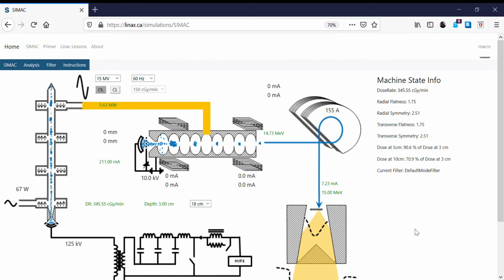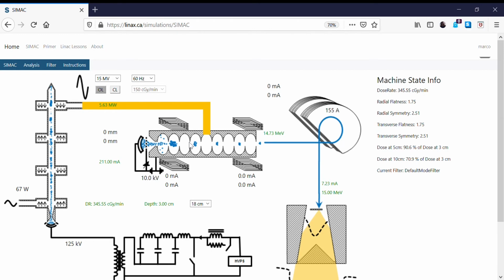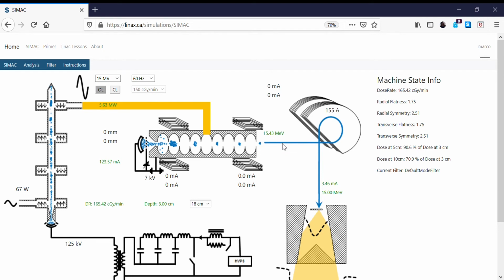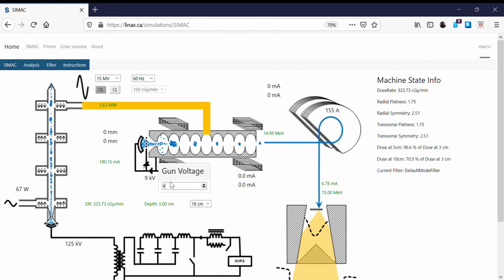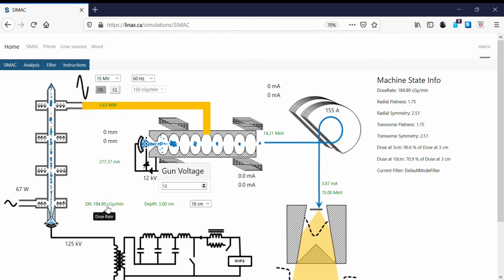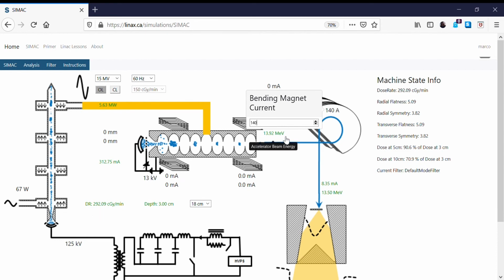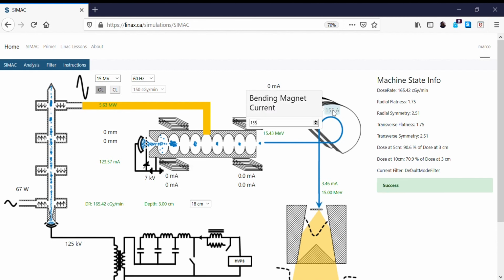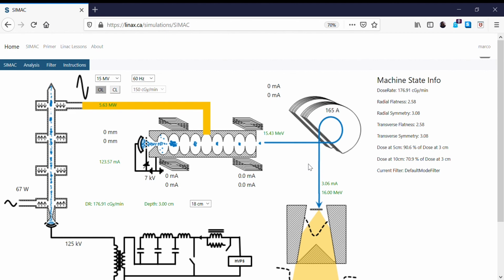Lab4 - Beam Loading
In this video, we explore what happens when the beam current in the accelerator is changed.

For more, visit //linax.ca and do not hesitate to send us your questions at //linax.ca/question/ or comment the video.

The SIMAC Team